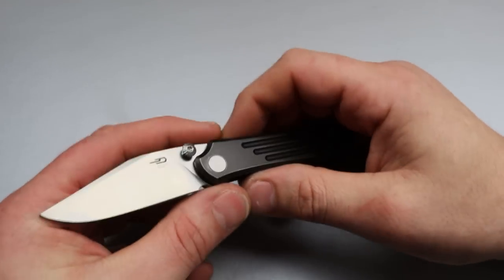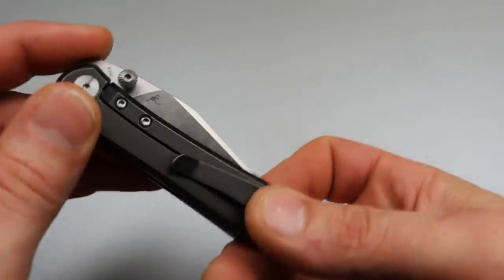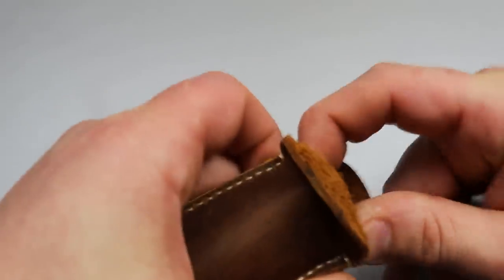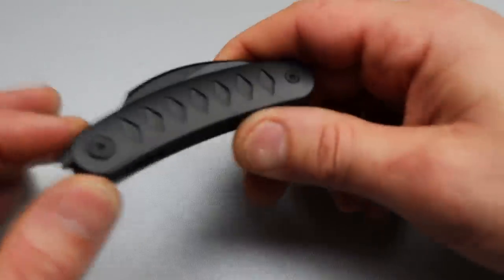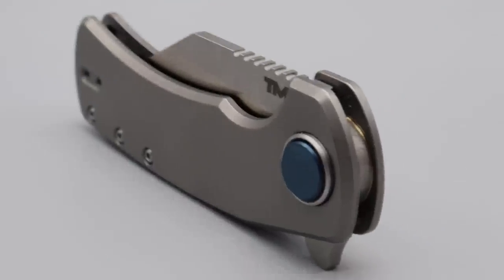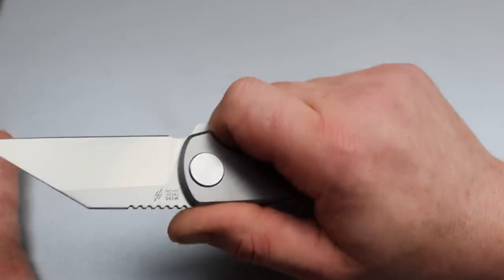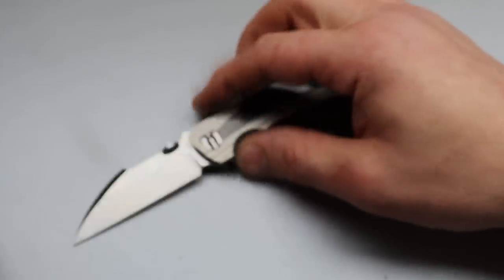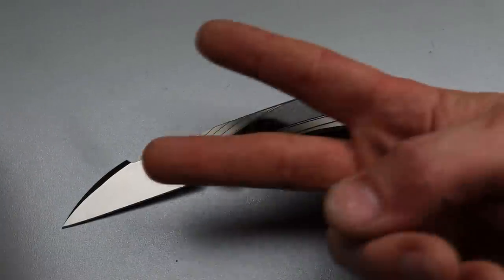6 Interesting Knives You Should See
THIS IS AN EDC KNIFE VIDEO ON 6 INTERESTING KNIVES FOR EVERYDAY CARRY, SOME OF THESE KNIVES HAVE A UNIQUE FEATURE WHILE SOME ARE JUST VERY COOL. ONE OF THE KNIVES HAS A UNIQUE LOCKING AND PIVOT SYSTEM.

SHIELDON SQUIRE

NEEVESKNIVES STORE

OR